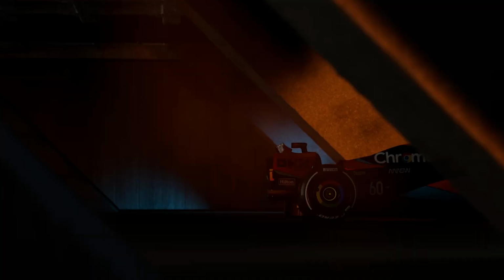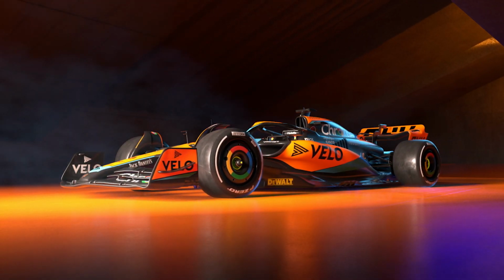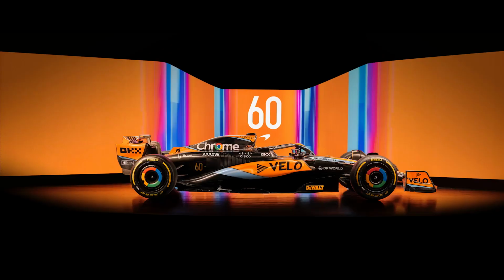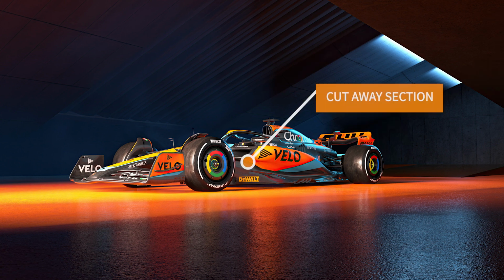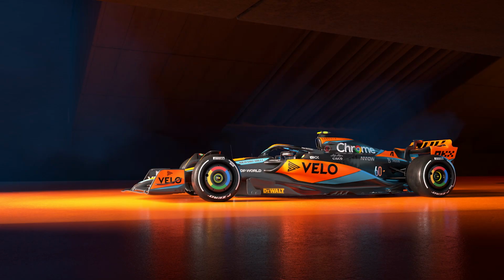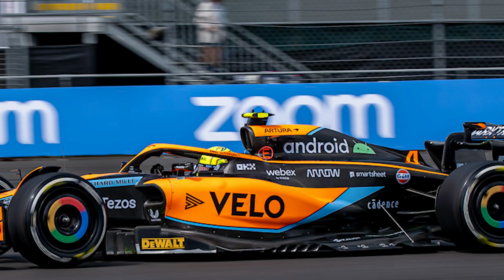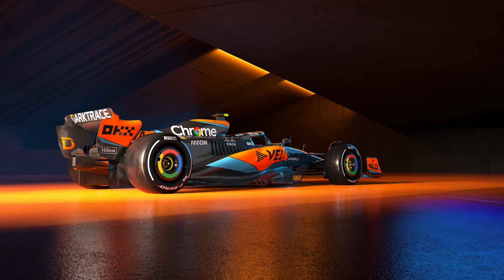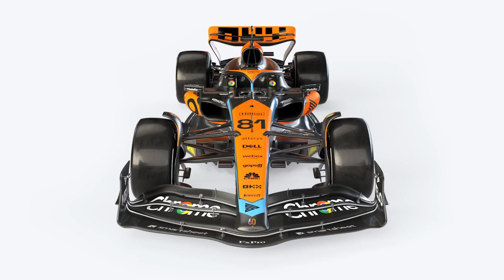NEW MCLAREN off the pace in 2023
McLaren have launched their 2023 racing car, the MCL60 at the start of the 2023 F1 season. The team are downplaying their chances to compete at the top of the Formula 1 grid at the start of the year. However, the car does look amazing and they have a great line up in Oscar Piastri and Lando Norris. New team principal Andreas Stella will be hoping to lead the team to success.

Photographs in the video are provided by McLaren.